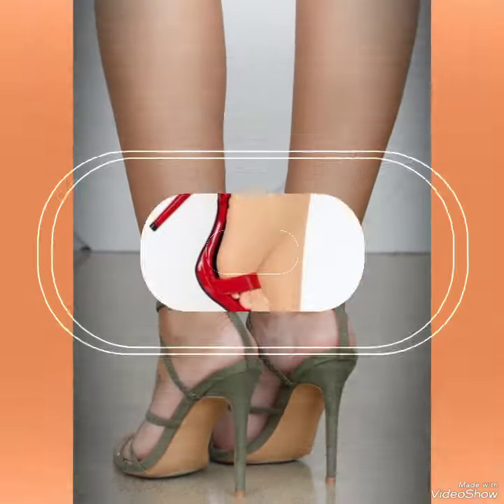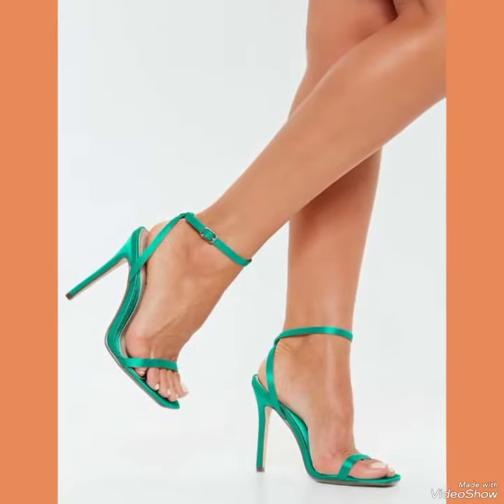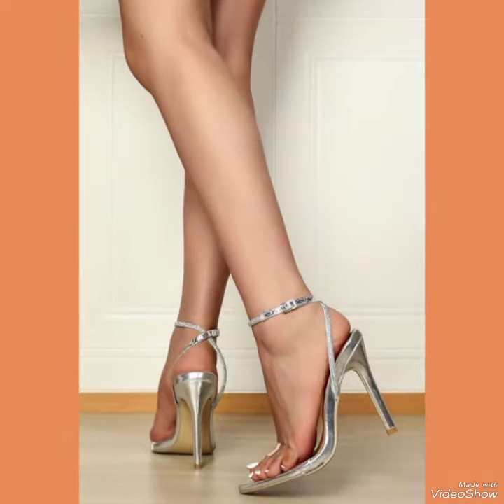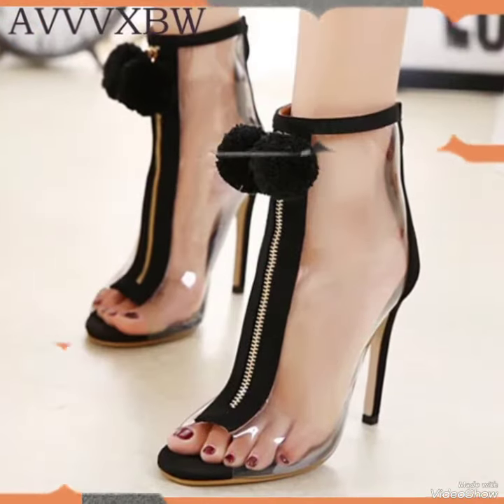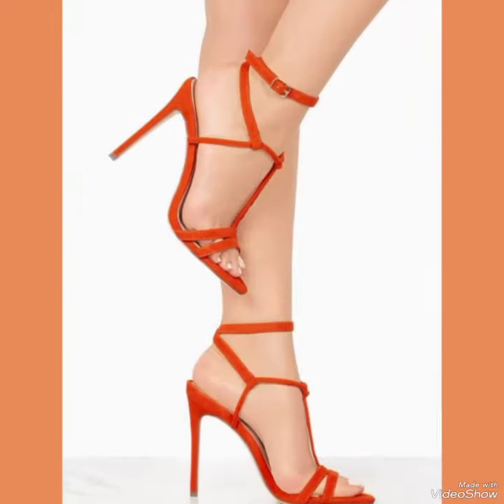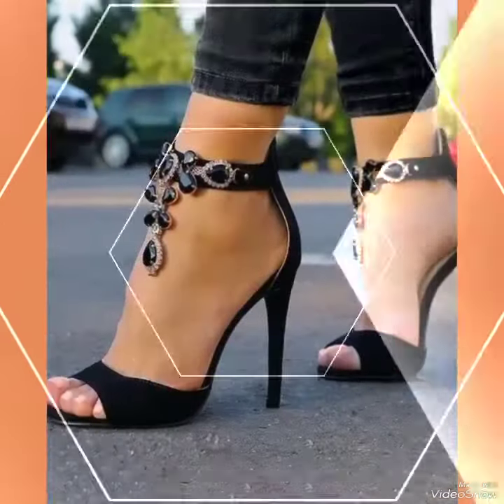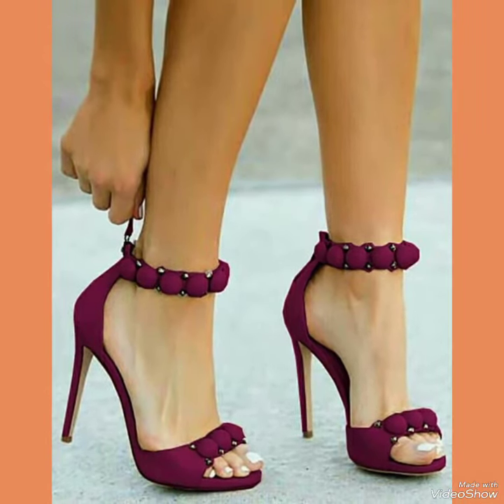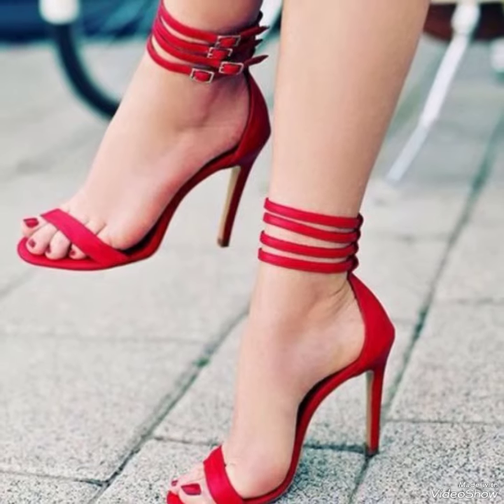Astonish 🥰 and demanding collection of mule high heel sandals 👠 for ladies